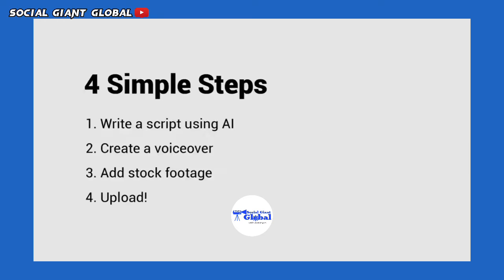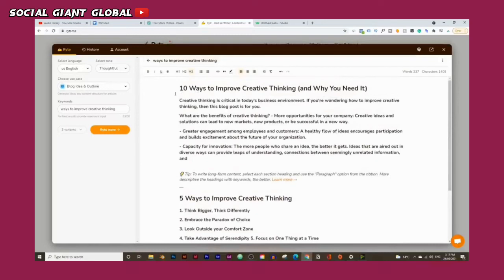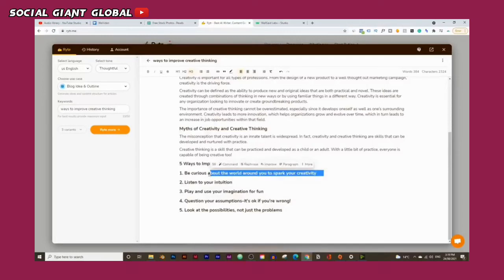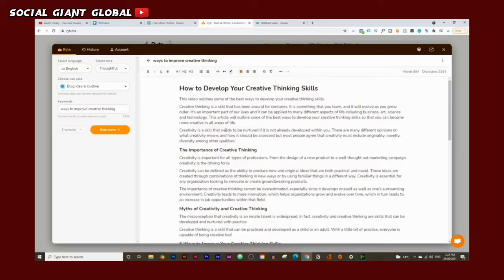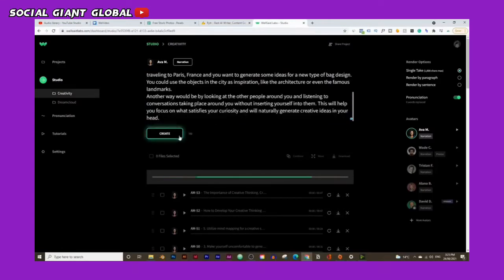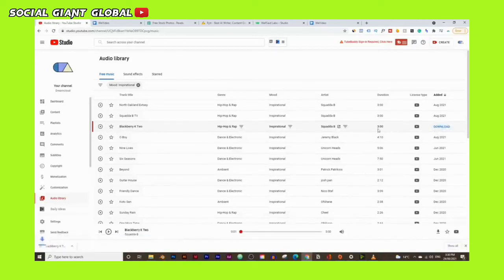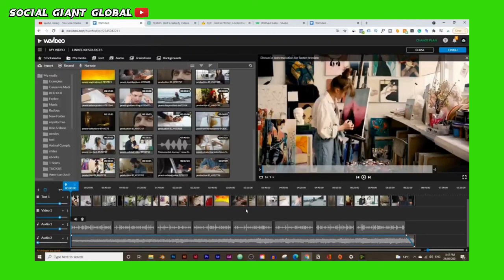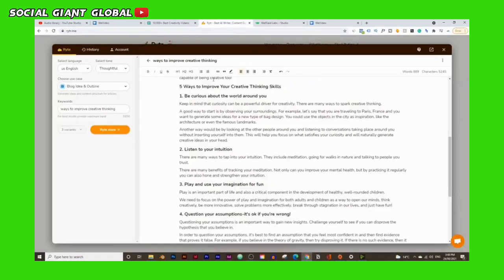YouTube's FAST, EASY, FREE AI Content Creator Tools | Create Videos Within Minutes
I'll show how to create high quality YouTube videos within minutes using AI content creation tools.

Please WATCH Past 9:40 Before You Take Offense To This OR Make a Decision:)

I will teach you all the techniques and show you amazing AI-powered apps to make life much easier for you.

how create youtube videos using ai content creation tools,